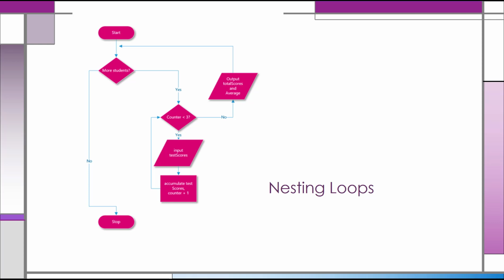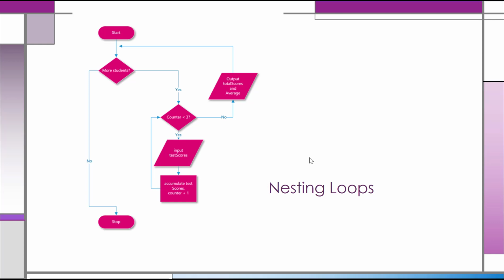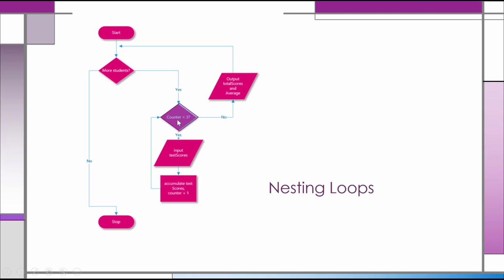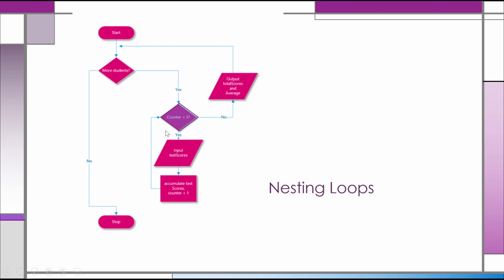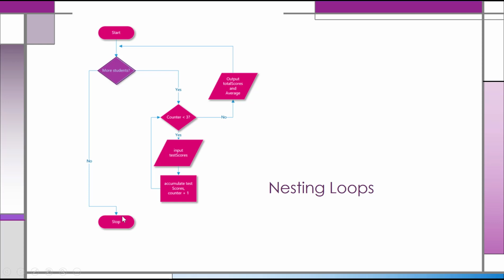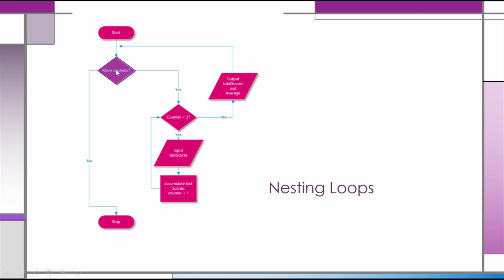Intro to Nested Looping